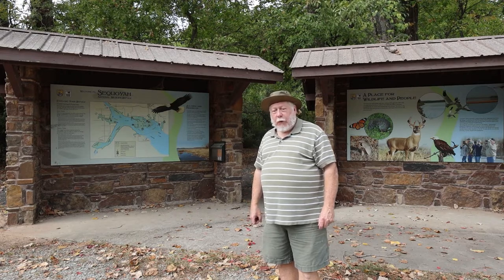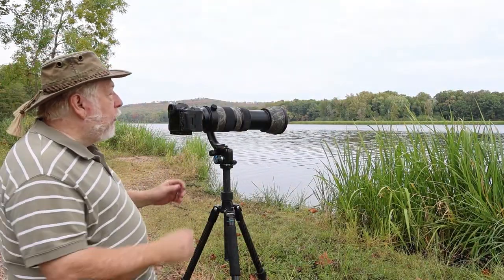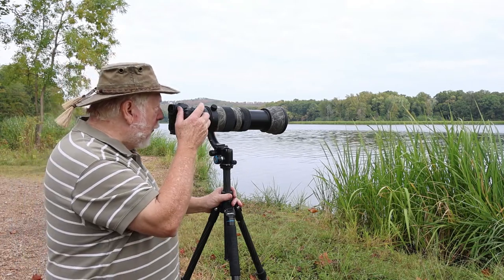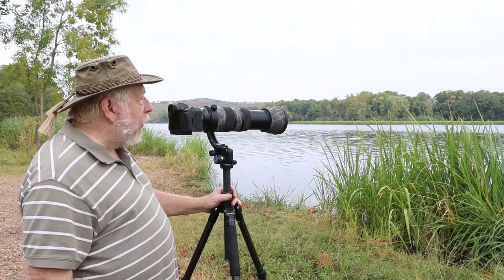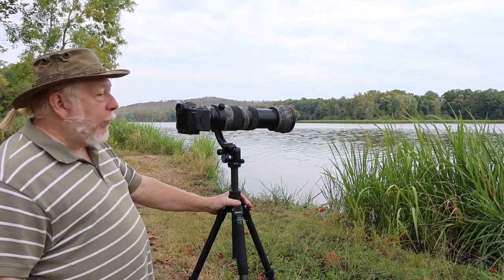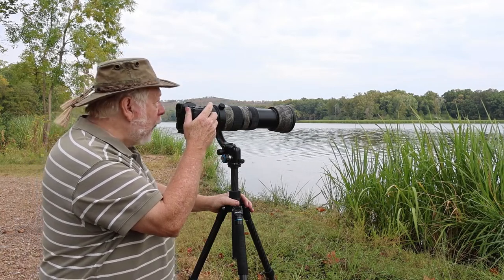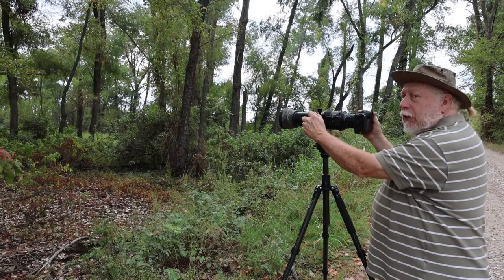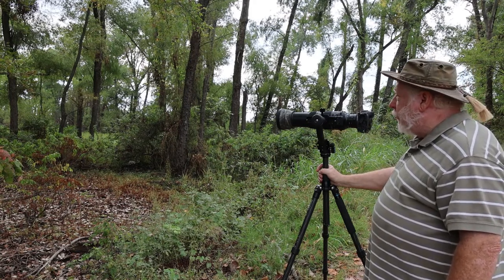S1E1 Sequoyah National Wildlife Refuge 2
In this video I travel to the Sequoyah National Wildlife Refuge in Oklahoma for some wildlife photography.  This is to go along with my "Photographic Destinations" project on my where I give information on great places for great photos.

I will provide photos (Lots of Photos), location information,  consisting of what there is to photograph as well as other information about the destination.  I will only post for locations that I have personally photographed to insure a quality guide to great locations for photography.